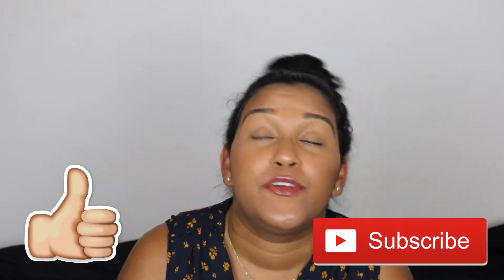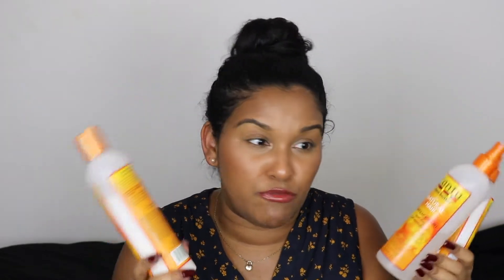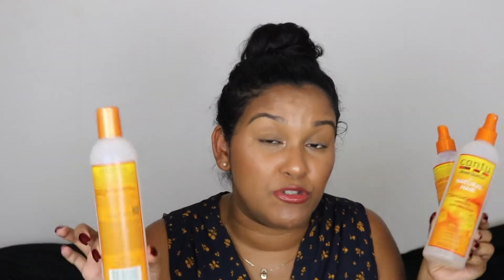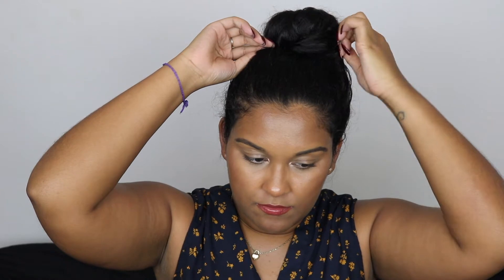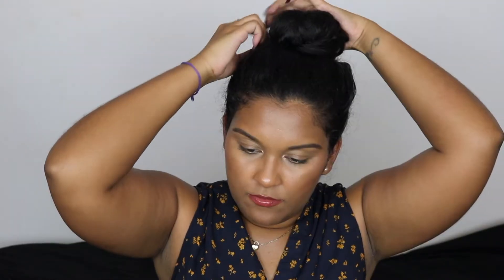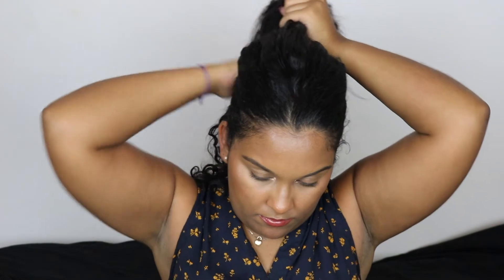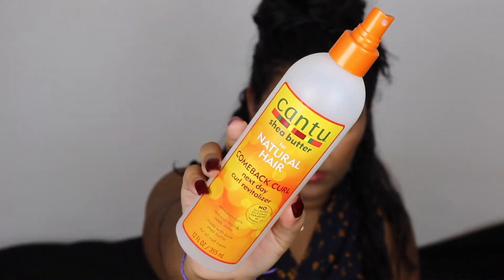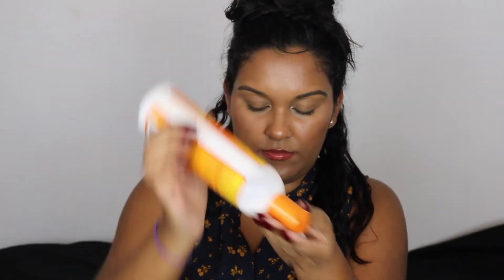HOW TO REFRESH DAY 5 CURLS WITH CANTU | CURLY HAIR TRANSITION | Natalia Garcia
Hola mi genteeeee! I hope that you all enjoy! What are some of your favorite products??

S N A P C H A T : nattiekins123
T W I T T E R : __nataliamarie7
I N S T A G R A M : __nataliamarie7
F A C E B O O K : @NataliaGarcia07